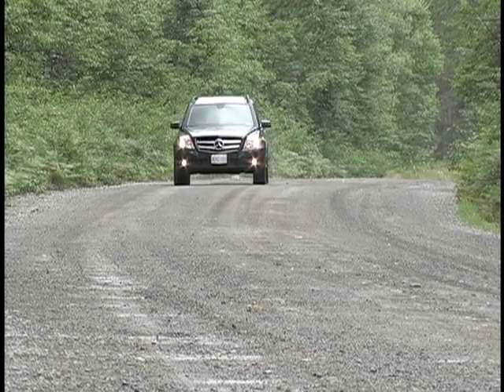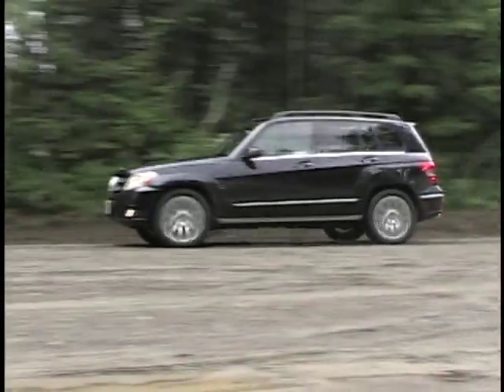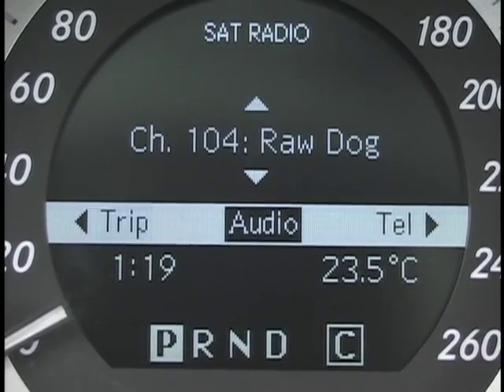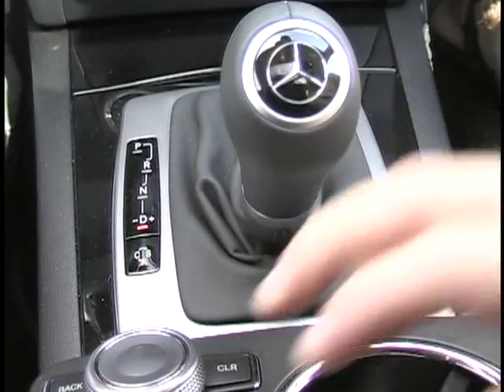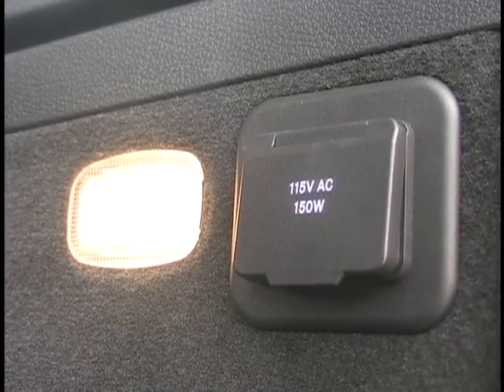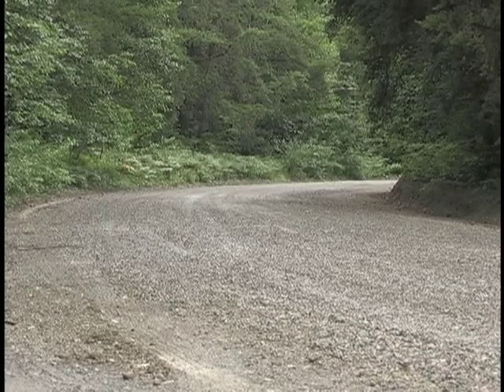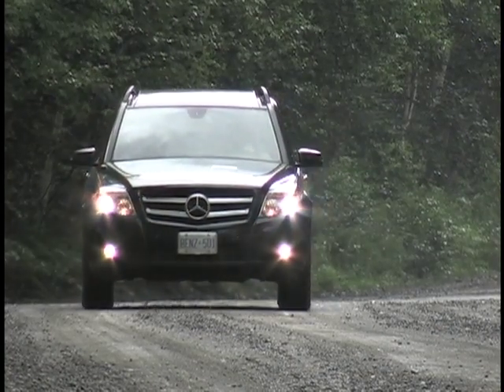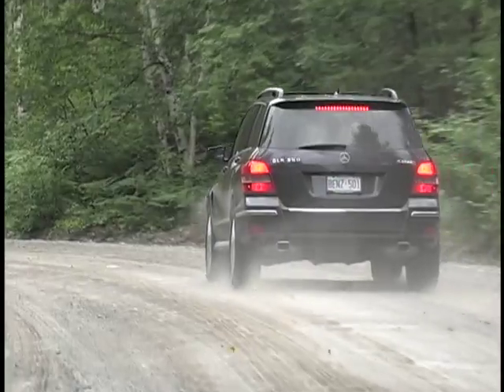Mercedes GLK 350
Justinpritchard.ca video review of the Mercedes-Benz GLK 350 4Matic-- tested and filmed in Northern Ontario